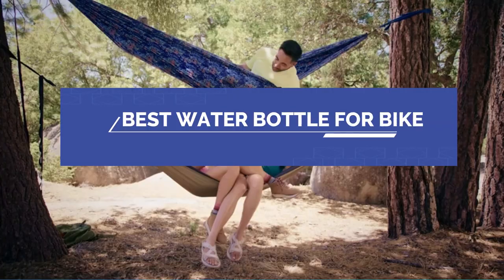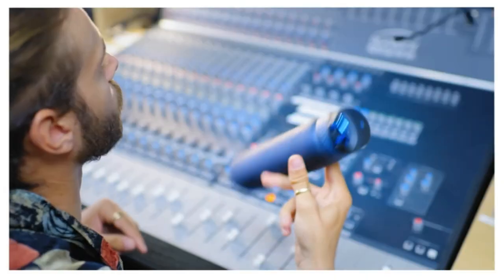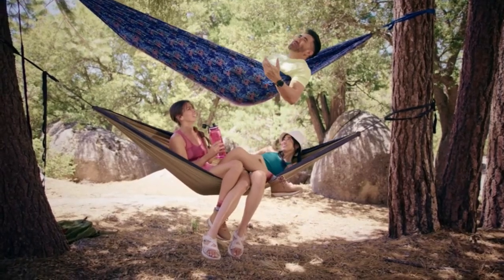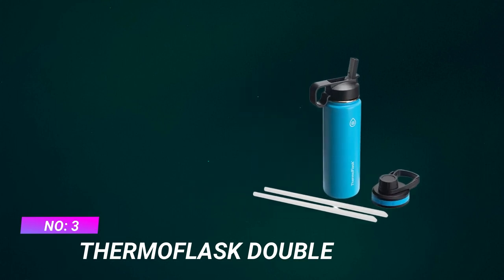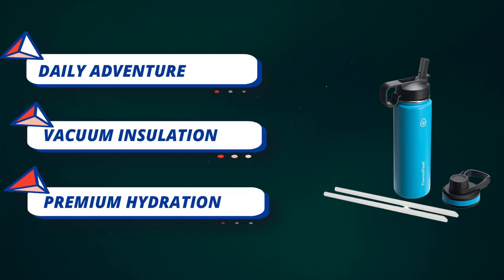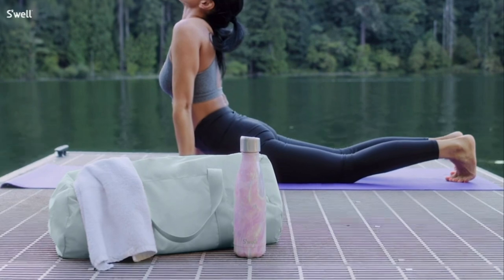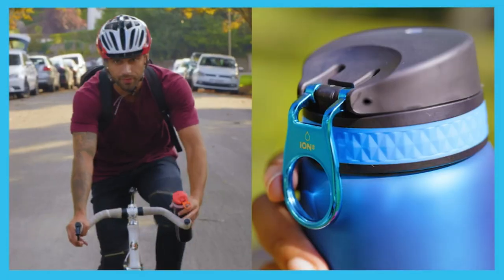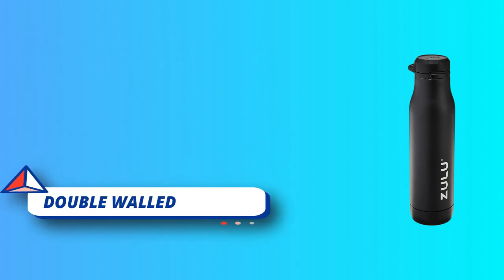Best Water Bottle For Bike : Brilliant Bidons To Keep You Hydrated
When it comes to choosing the best water bottle for biking, there are several factors to consider, such as capacity, material, insulation, ease of use, and compatibility with bike bottle cages. Here are some brilliant bidons (water bottles) that will keep you hydrated during your bike rides:

1. CamelBak Podium Chill: The CamelBak Podium Chill is a popular choice among cyclists for its innovative Jet Valve technology, which allows for easy one-handed drinking. The bottle is made from BPA-free, squeezable polypropylene and is double-walled insulated to keep your drink cold for longer periods.

2. Specialized Purist Watergate: The Specialized Purist Watergate features a unique Watergate valve that provides a high flow of water while preventing leaks. The bottle is made of taste-free, BPA-free materials and has a thin silicon layer to resist odors and stains. It's also compatible with most bike bottle cages.

3. Elite Fly: The Elite Fly is a lightweight and durable option with a wide-mouth opening, making it easy to refill and clean. It's constructed from BPA-free plastic and comes in various colors and sizes. The self-sealing valve prevents spills even when the bottle is open, making it ideal for rough terrains.

4. Polar Bottle Insulated Water Bottle: If you prefer a bottle that keeps your drink cold during hot rides, the Polar Bottle Insulated Water Bottle is a great choice. It has a double-wall construction and a thermal barrier to retain the temperature of your beverage.

5. Fabric Cageless Water Bottle: The Fabric Cageless Water Bottle is unique in that it doesn't require a traditional bottle cage. Instead, it uses a direct-mount system, saving weight and providing a sleek look. The bottle is BPA-free and features a wide mouth for easy refilling.

6. Tacx Shiva: The Tacx Shiva is a no-nonsense bidon made from biodegradable plastic. It has a screw-on cap and a pull spout for convenient drinking. While it may not have insulation, it's a reliable option for cyclists who prefer simplicity and eco-friendliness.

Ultimately, the best water bottle for you will depend on your personal preferences and riding style. Consider factors like capacity, insulation needs, ease of use, and compatibility with your bike setup to find the perfect water bottle for your biking adventures.

►What we do◄ Our team analyzes lots of Best Water Bottle For Bike reviews that are designed for different kinds of users. We also take expert's suggestions to make the Best Water Bottle For Bike We will take into consideration quality, features, and price; so you can decide which device is best for you. We hope our findings will help you find the Best Water Bottle For Bike for the money.